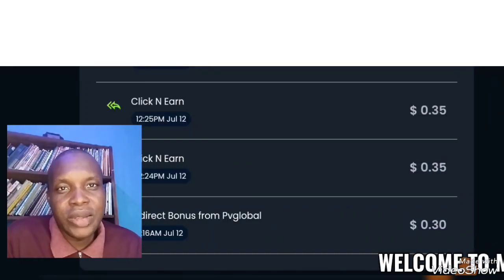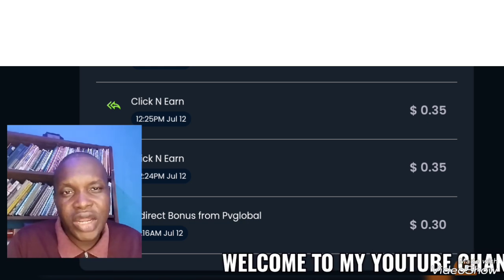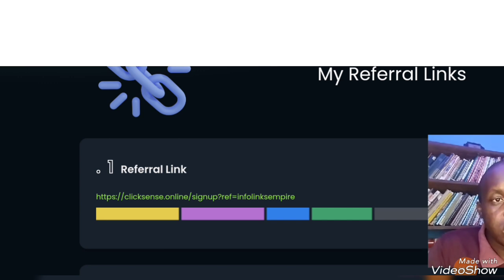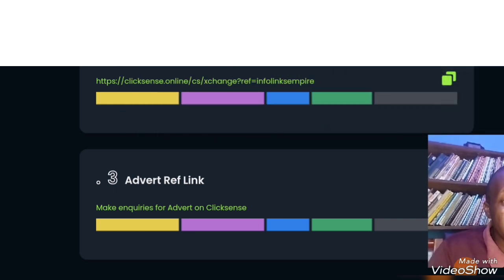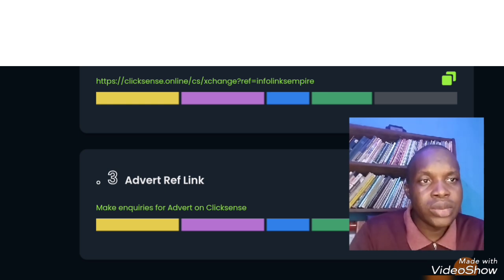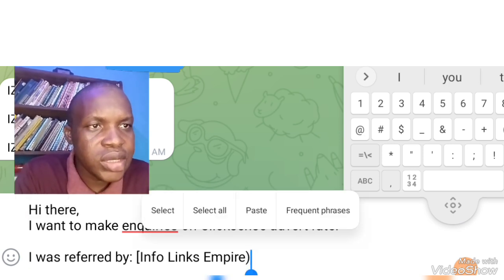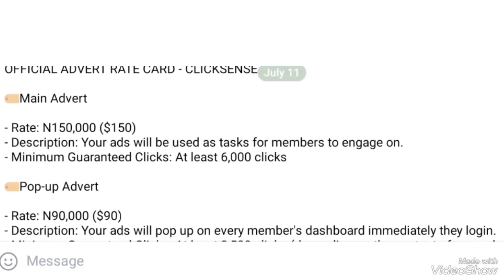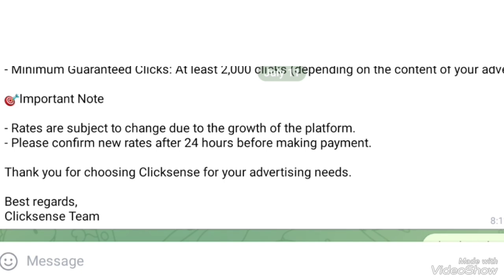Get Paid With Advert Placement On Clicksense | Earn 5% on each Advert on Clicksense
Get Paid With Paid Advert On Clicksense | Earn 5% on each Advert on Clicksense .

You can make money online on Clicksense by recommending ads to people and when they pay for the advert you get 5%.